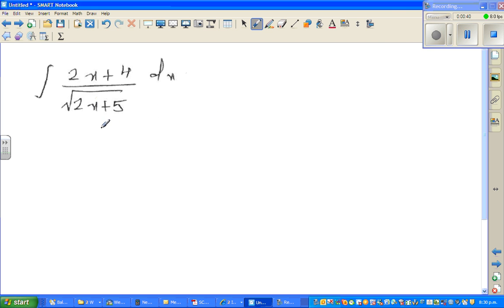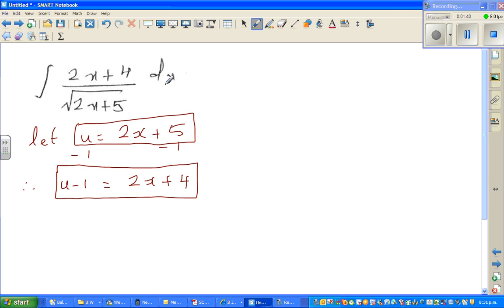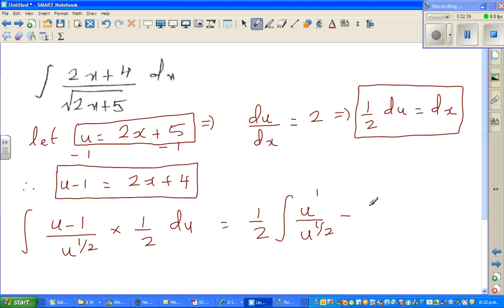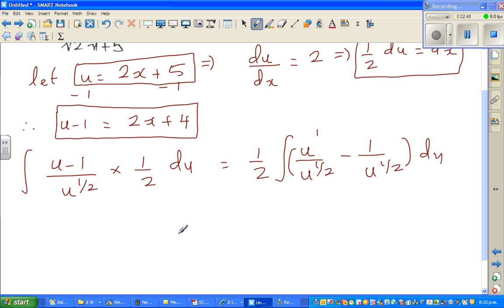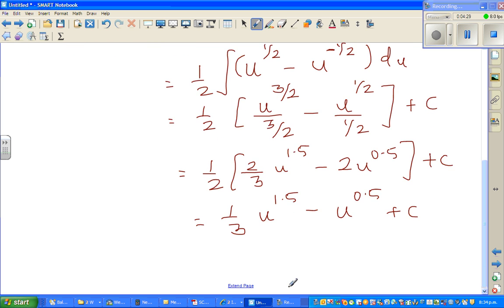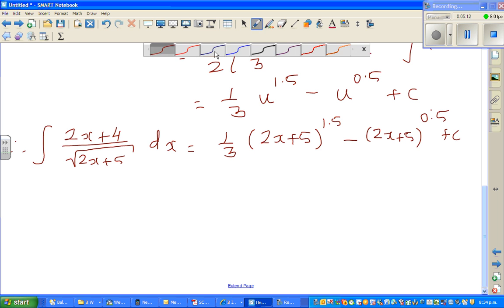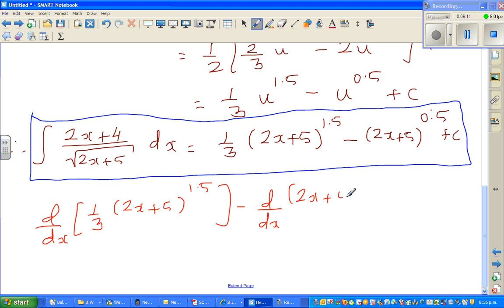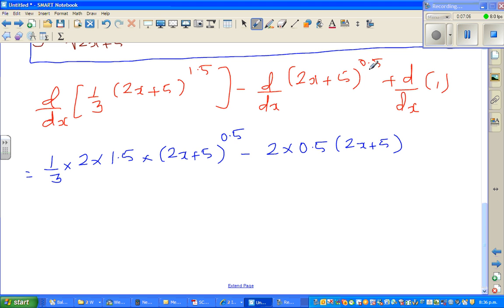Integration by u substitution and checking the answer by differentiation